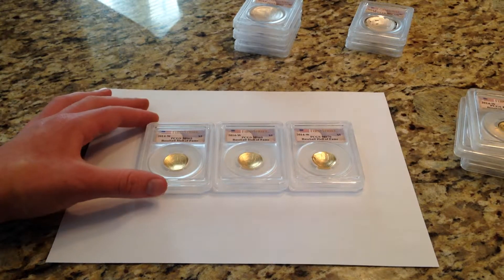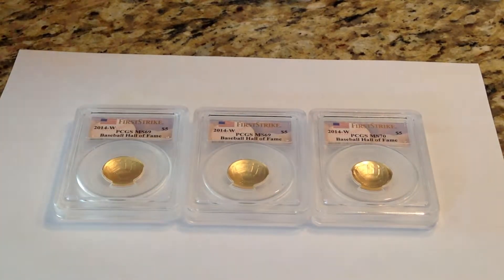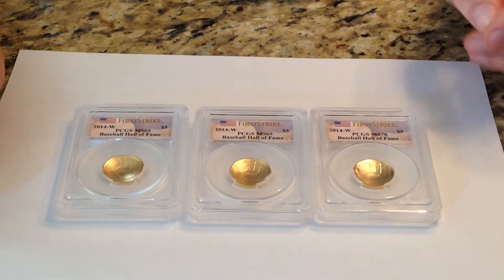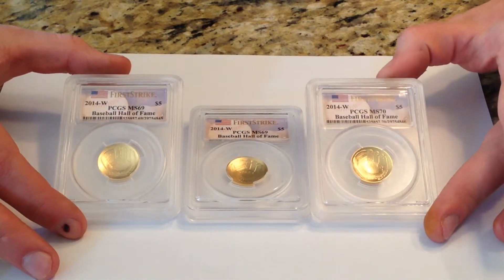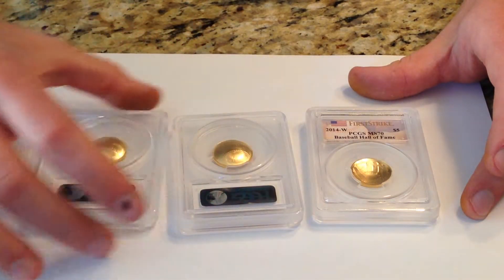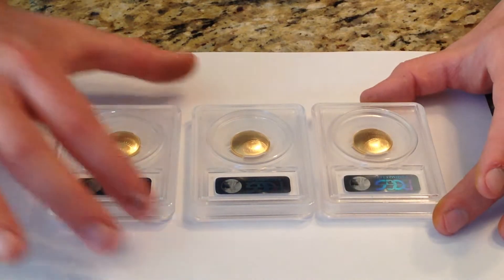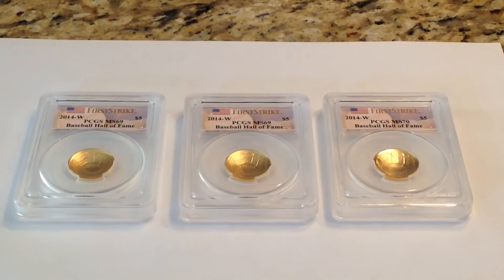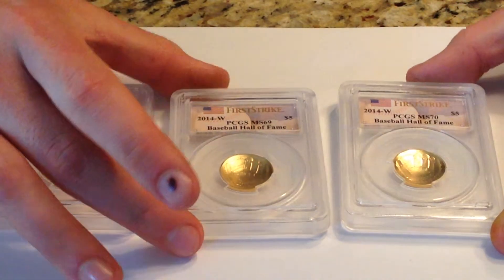2014 W Baseball Hall of Fame Uncirculated PCGS First Strike coins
Still nice coins, the concave/convex concept is cool - I don't like how the holder is HUGEEEE compared to the coin...